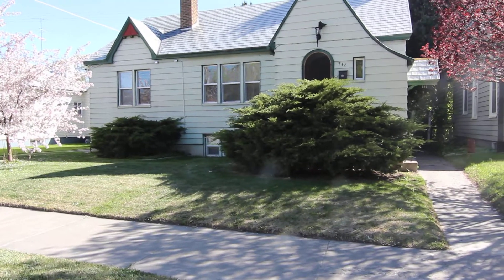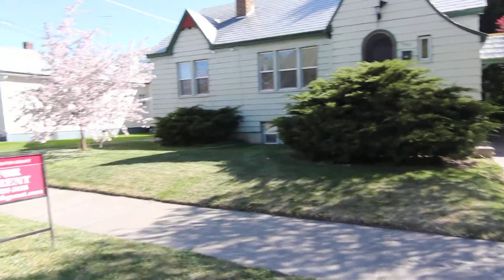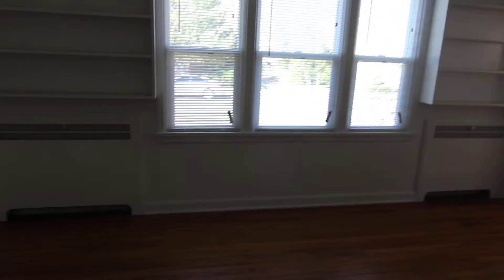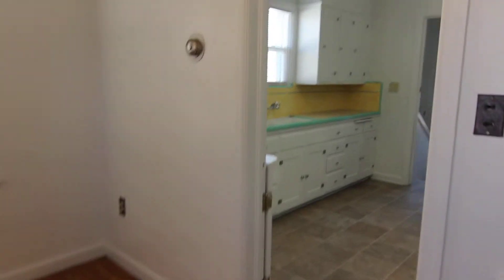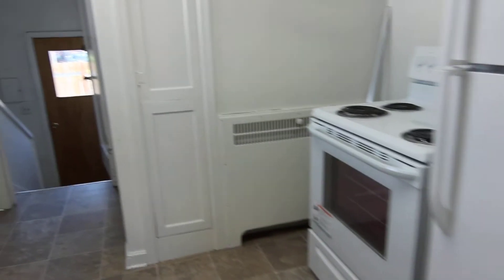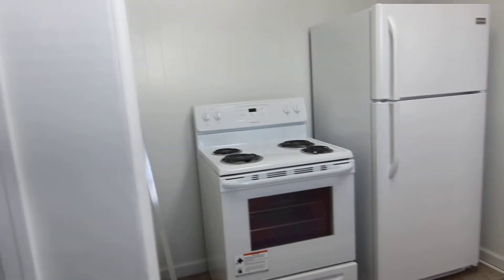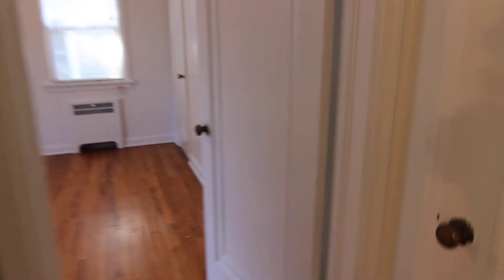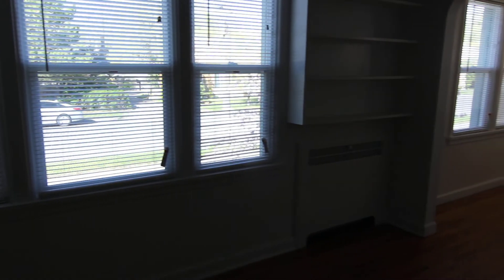548 Maple, Apartment for Rent, Idaho Falls by Jacob Grant Property Management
This is a charming older home that has been converted into two units. This is the upstairs unit, and it offers  hardwood flooring throughout, as well as the 1920s architectural design. The rooms are spacious as well as the living and dining area. The living room offers nice built in shelves, as well as several large windows for natural light. Come fall in love with this charming home today!